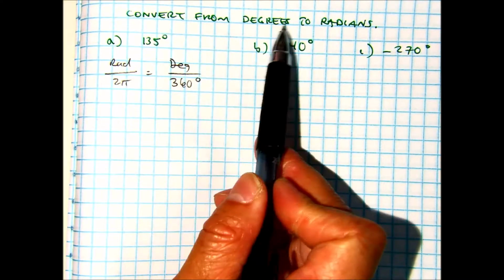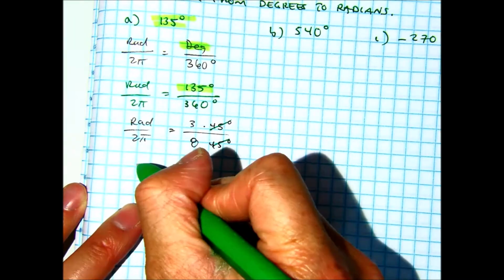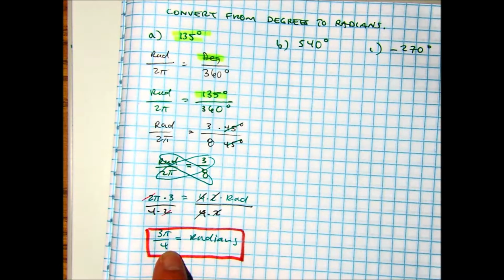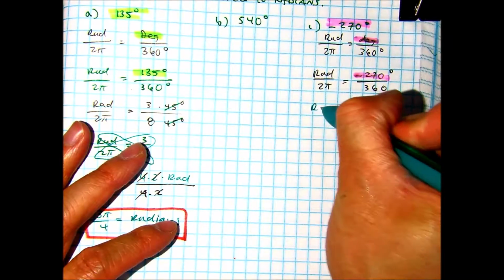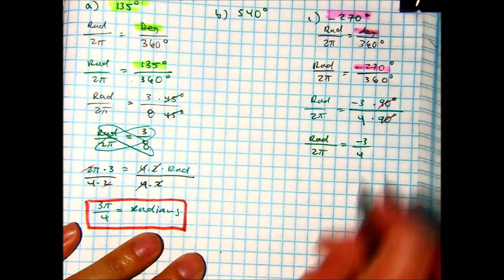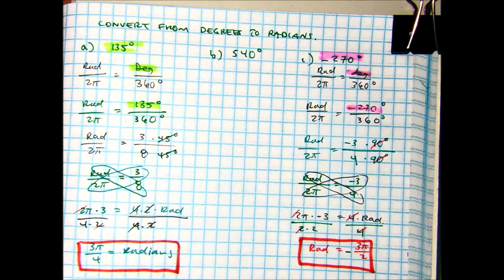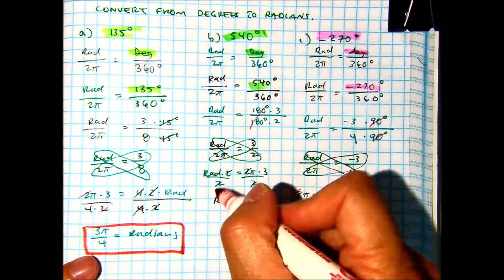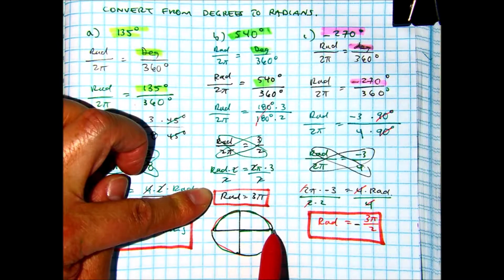convert degrees to radians B ALL